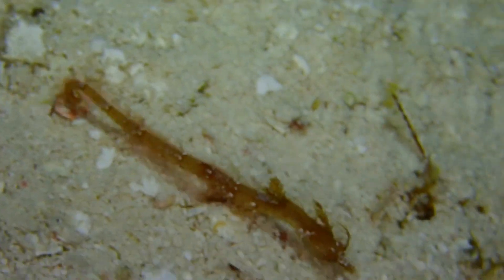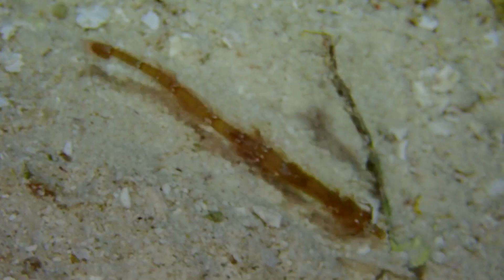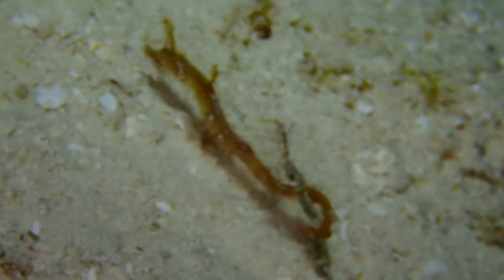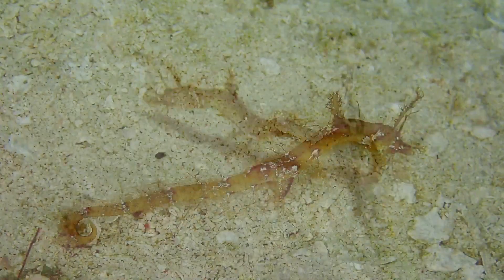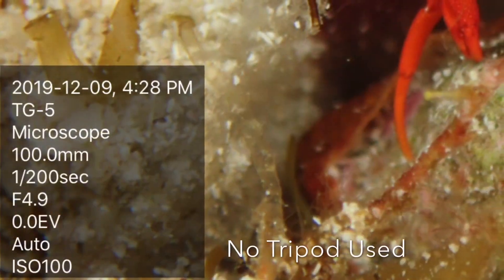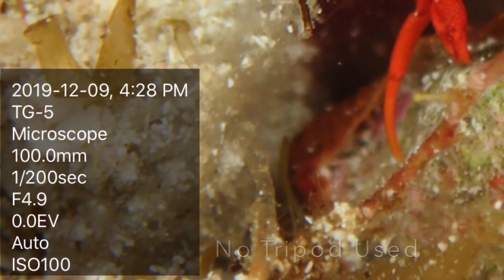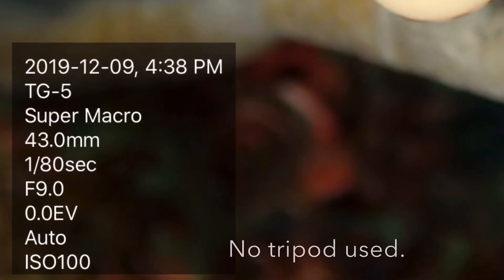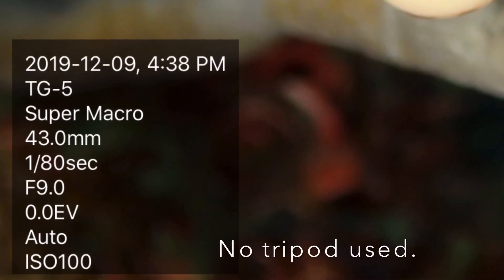Olympus TG-5 Underwater Microscope and Super Macro Modes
This is a video using my Olympus TG-5 utilizing the Microscope and Super Macro settings while on a recent dive trip to Cozumel. The Olympus TG-5 is an affordable and an incredible camera for shooting macro photography and videography. I did not use a tripod and would suggest using a small one as it is difficult while drift diving to keep extremely still.
Equipment: TG-5 Olympus Camera, Ikelite Underwater Housing, Kraken Weefine 3000 Ring Light, Itorch Video Light
iMovie